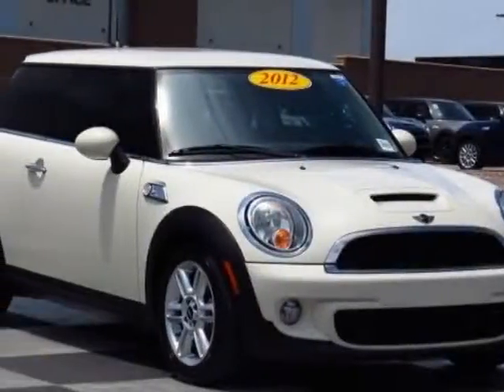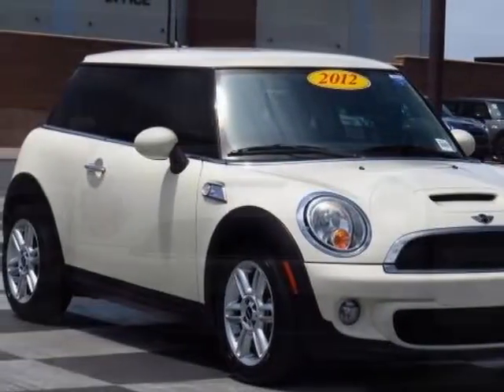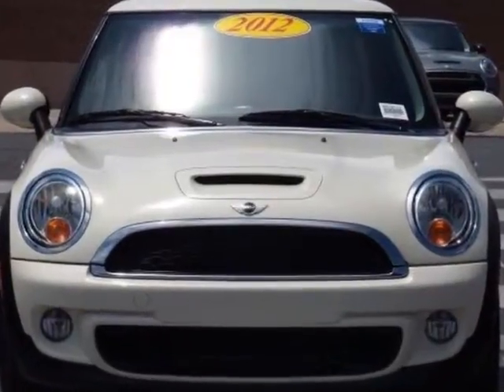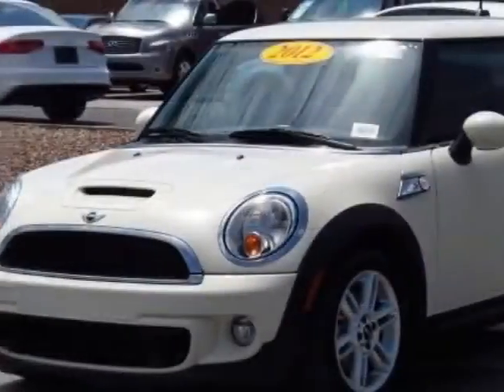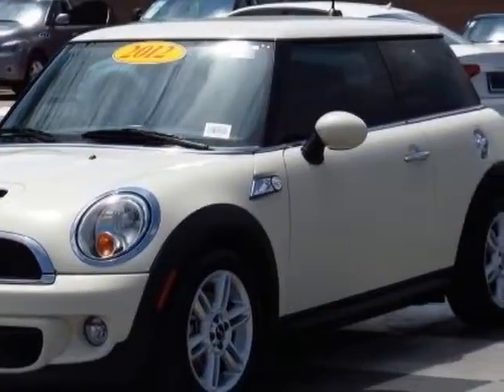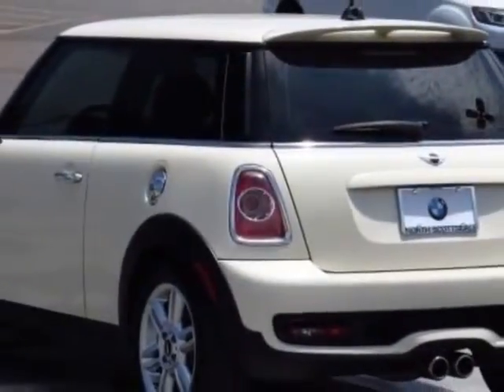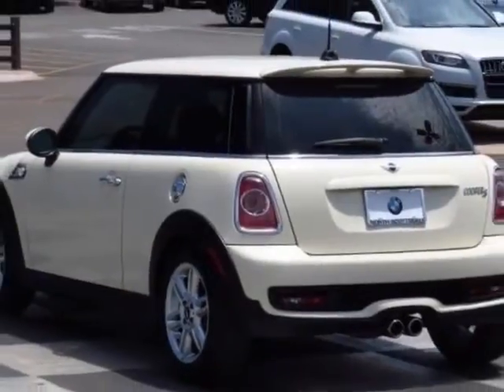2012 MINI Cooper Hardtop 2dr Cpe S Coupe - Phoenix, AZ